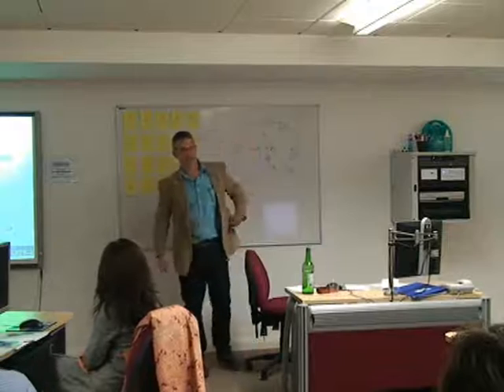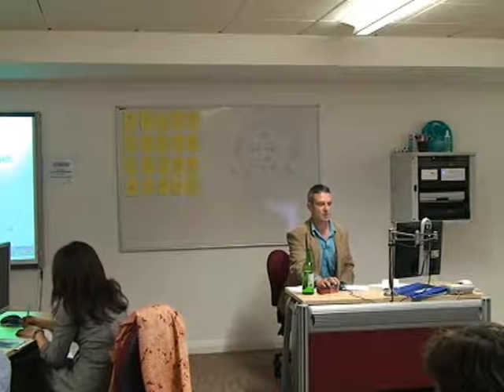Our Creative Memories Some Implications and Activities for the Language Classroom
Language teaching material published in recent years, has tended to de-emphasise the traditional grammar versus vocabulary dichotomy, and move instead towards the teaching and learning of chunks, collocations, fixed expressions and other examples of formulaic language. Proponents of this lexical syllabus (e.g. Willis 1990, Lewis 1993 and Thornbury 2004) have suggested that we may be far less creative when we speak and write than was previously thought, and instead are largely dependent on our abilities to draw on a ready-made stock of formulaic language items from our mental lexicons. If this is the case, then the demands on our memories when learning a second language are enormous: not only do we need to memorise the meanings of individual words, but also the common patterns in which these words occur. And yet all is not lost for those teachers and learners who see creativity as being an inherent part of the language learning experience. Recent research suggests clear links between the processes of memorization and creativity in the brain. If creativity plays less of a role in second language production, what then its role in the memorization process itself? In this practical workshop for teachers and learners of any language we'll examine some of these issues, and explore a range of language learning activities which use creativity as a way to make language memorable for learners.